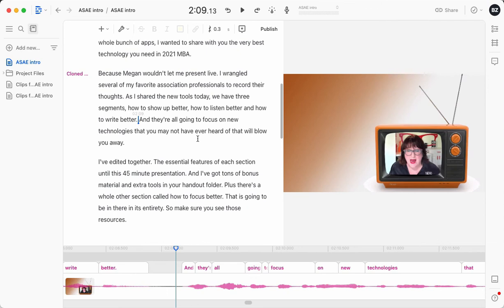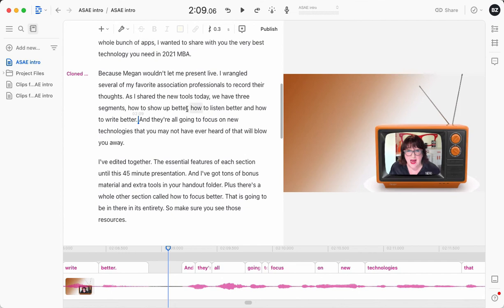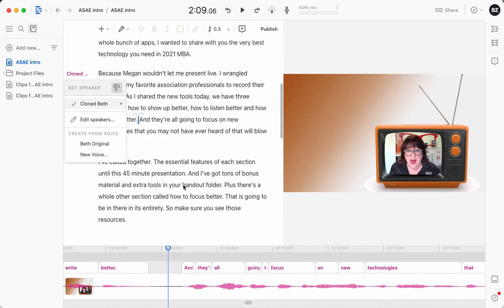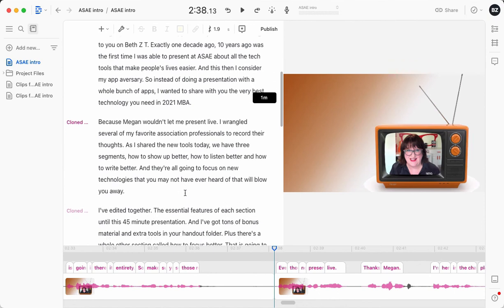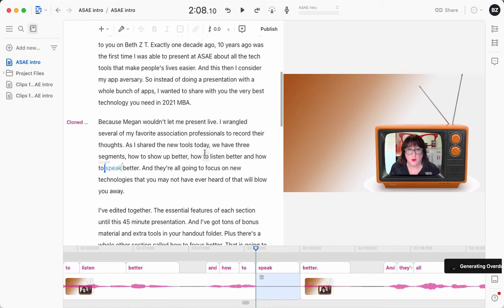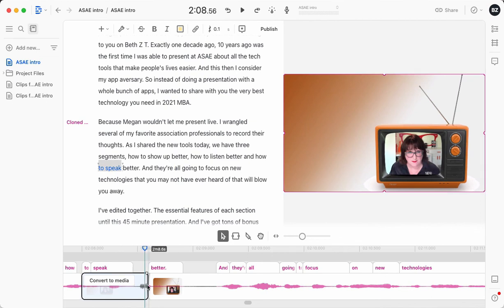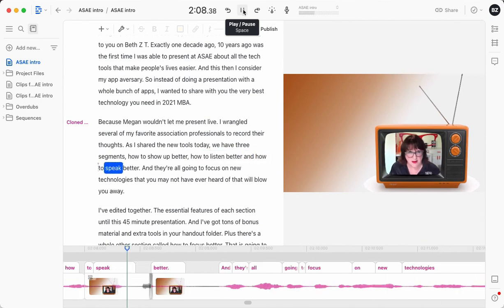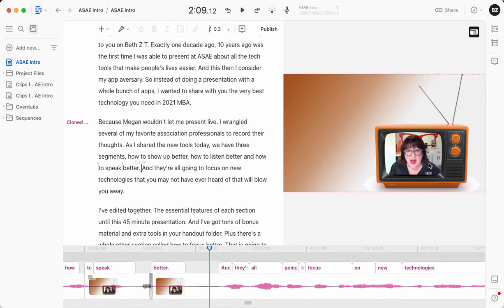Changing a word with Overdub in Descript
Not only can you clone your voice to read whole passages like this video shows , you can also change words in your videos. Here's a short demo of how Descript lets you use your cloned voice to change your own words.